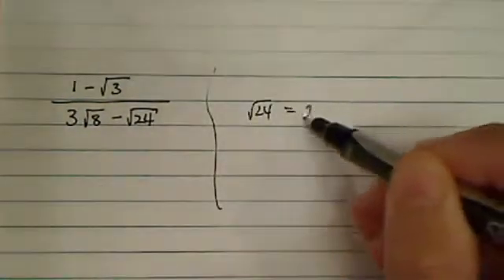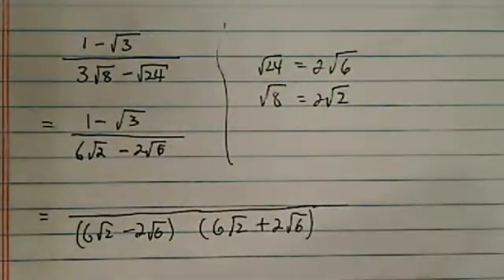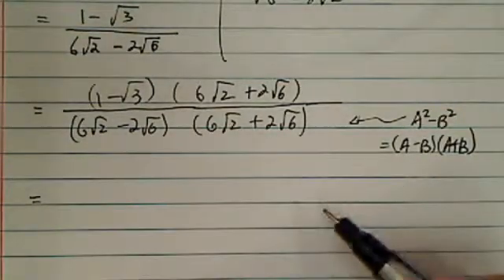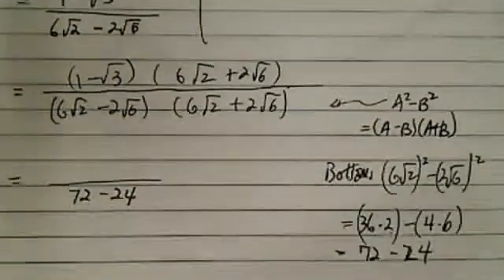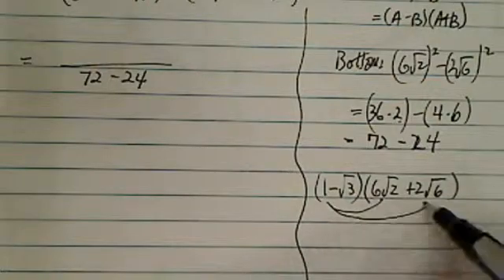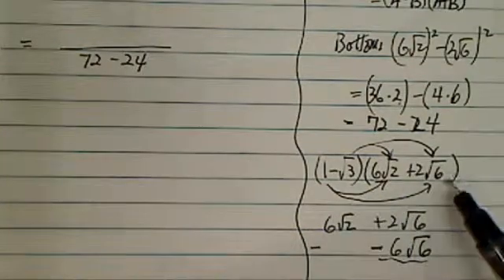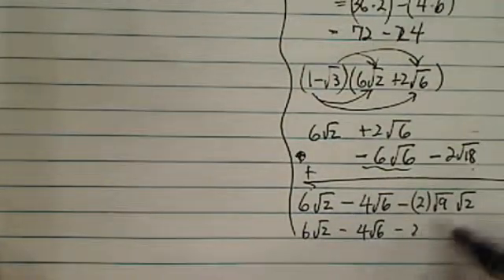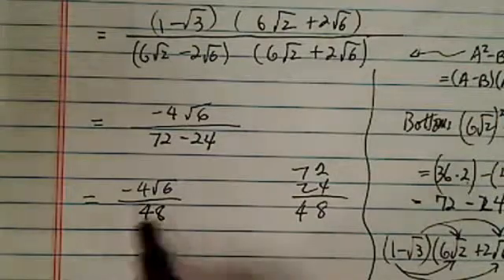*Rationalizing denominators? (1-sqrt(3))/(3sqrt(8)-sqrt(24))??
Rationalizing denominators?

(1-sqrt(3))/(3sqrt(8)-sqrt(24))